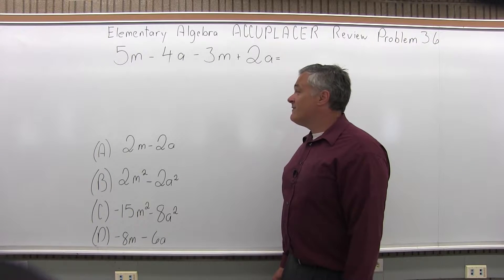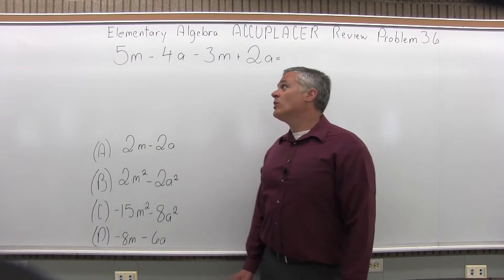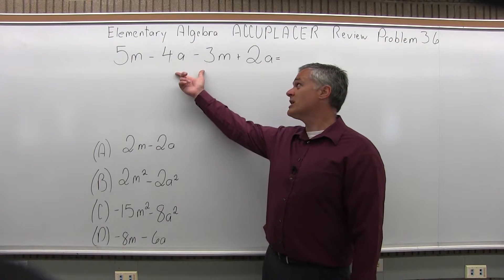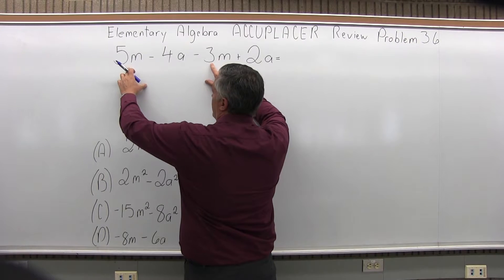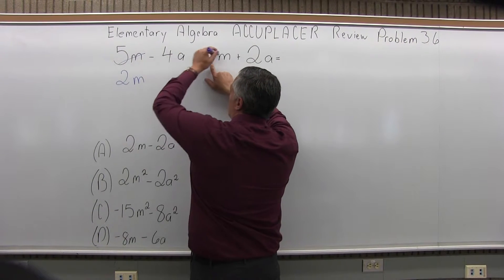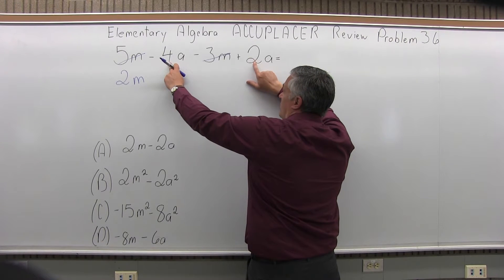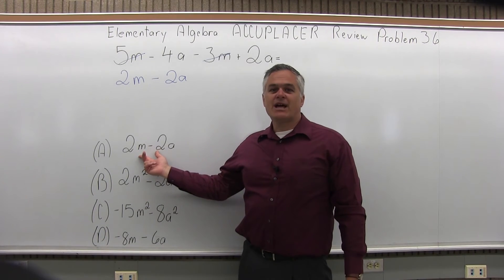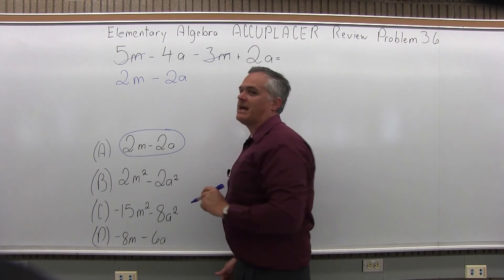ACCUPLACER Review: Elementary Algebra Problem 36 - Mathematics with Dan Avedikian